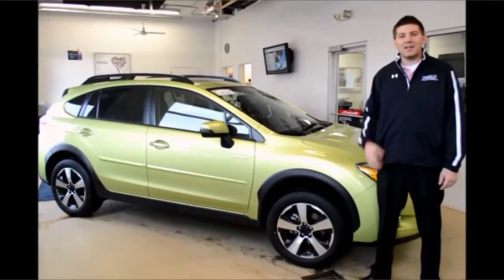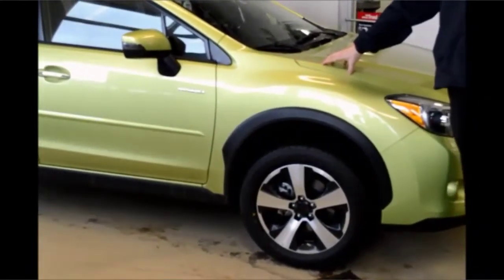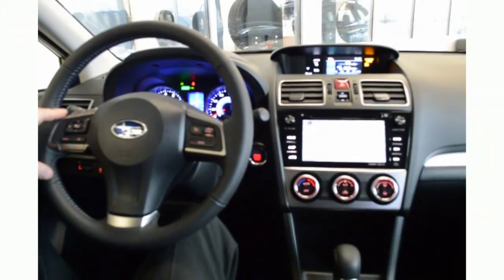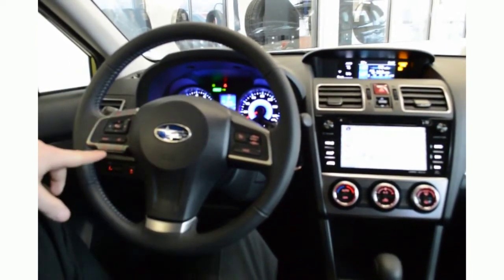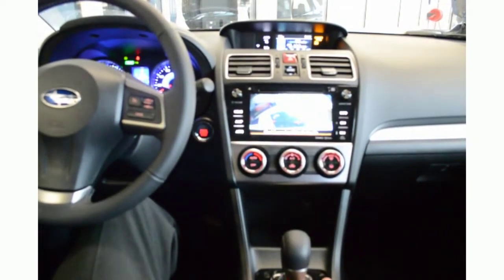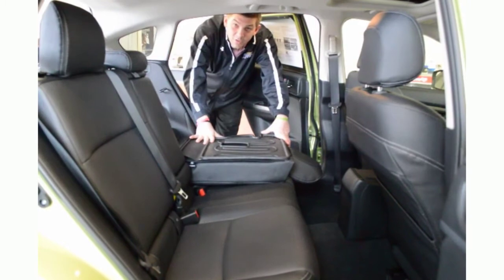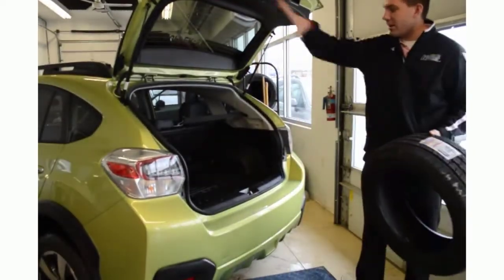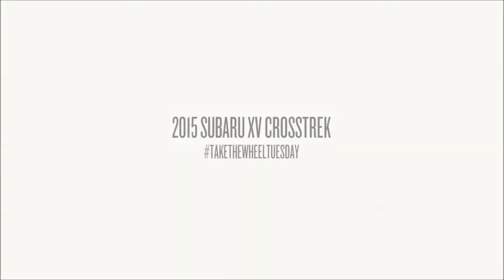2015 Subaru XV Crosstrek | Take the Wheel Tuesday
Take the wheel of the new 2015 Subaru XV Crosstrek. Matt Nelson takes you through the top features of this Hybrid.